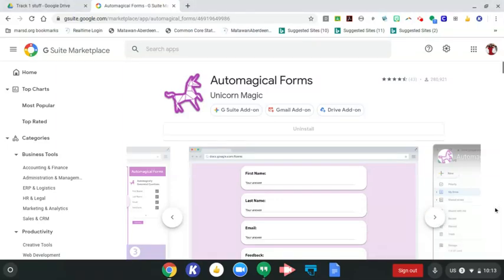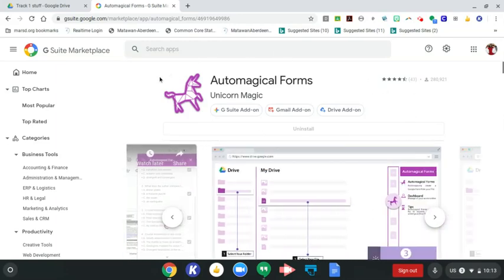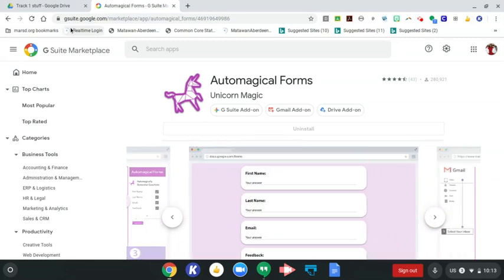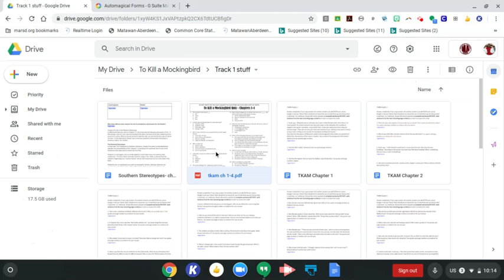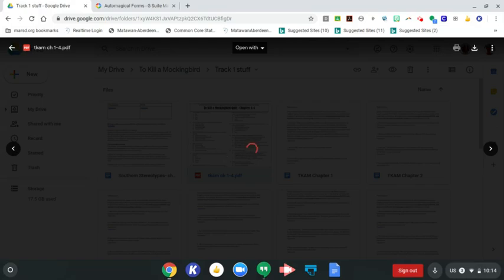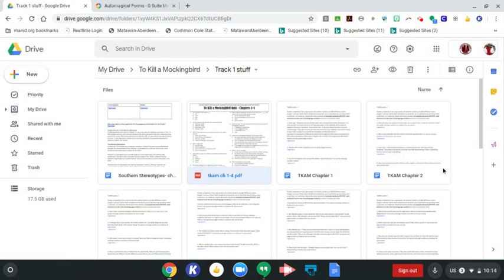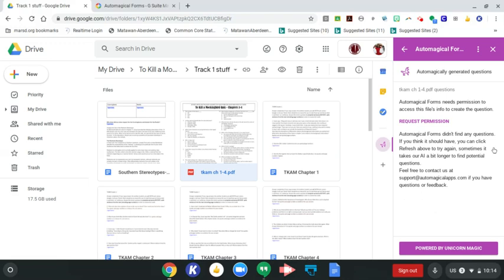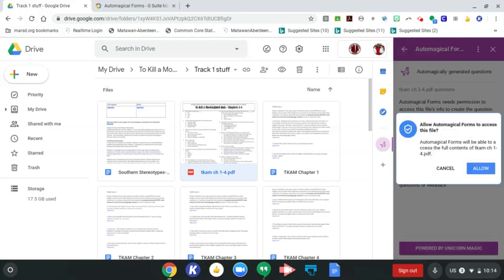Automagical Forms quick tutorial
This is a quick tutorial of how to use Automagical Forms.